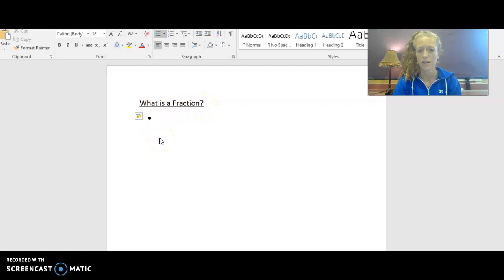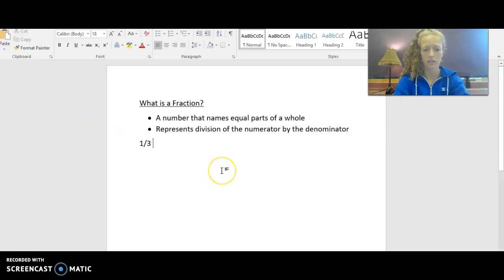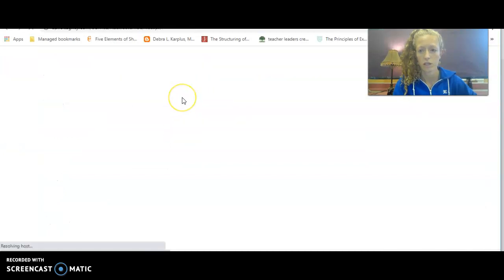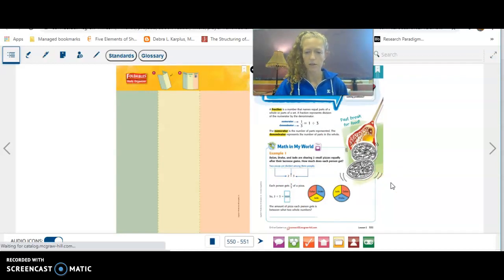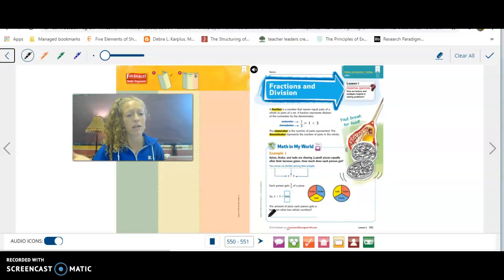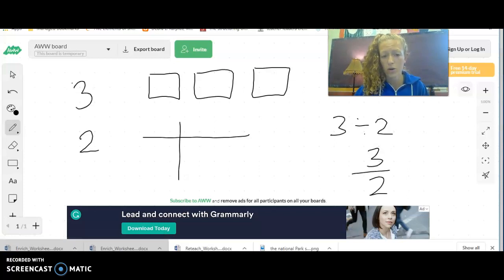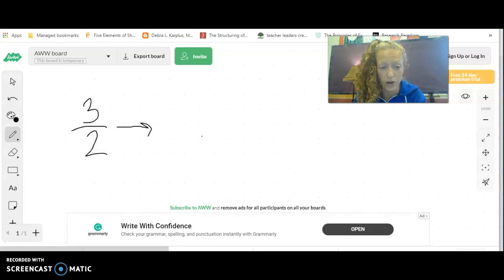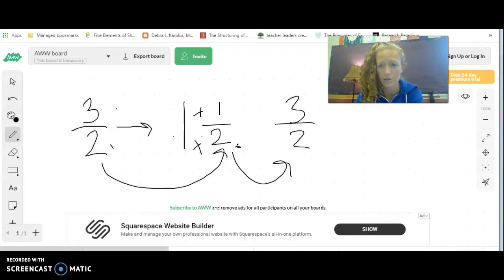Fractions Lesson 1 8/31